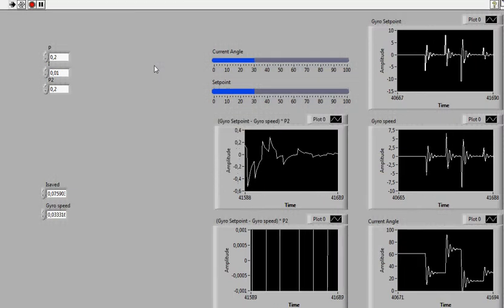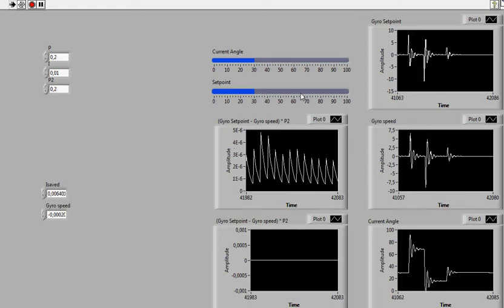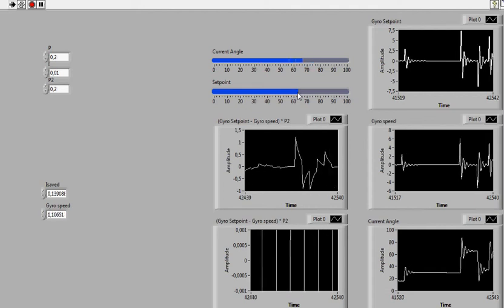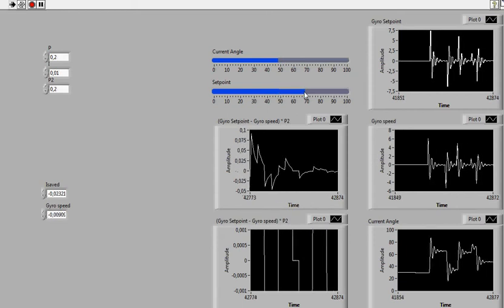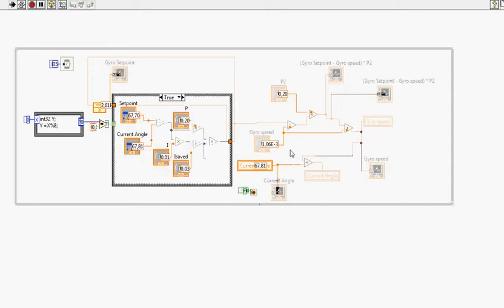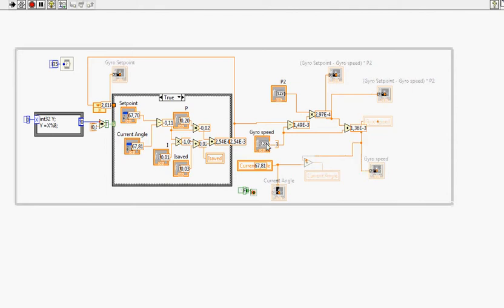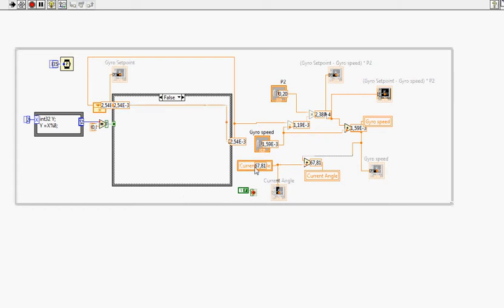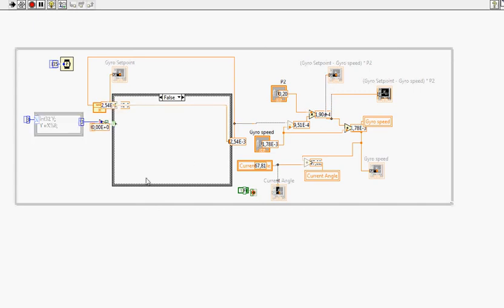PIP Controller.avi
Cascade PIP controller. It has a higher performance than the PID controller cause of more feedbacks. It contains of inner loop and outer loop which work togehter to get the best output.